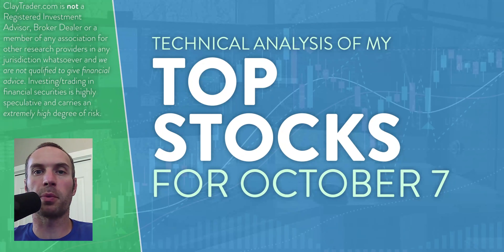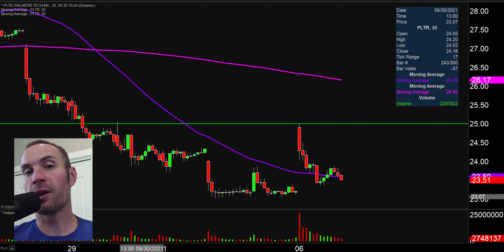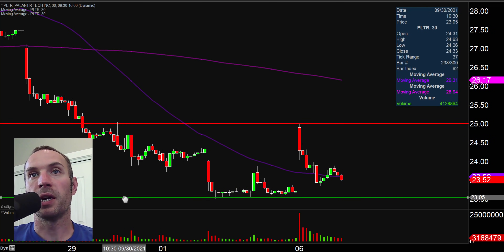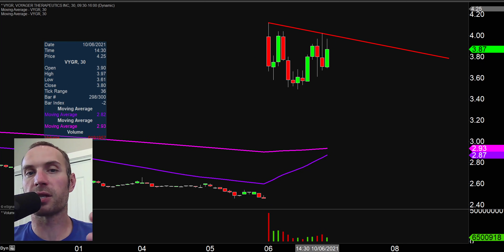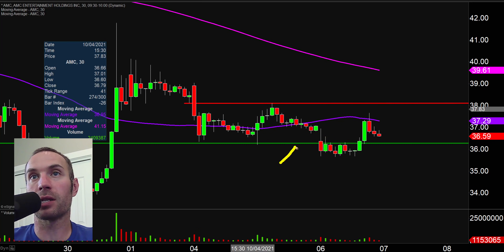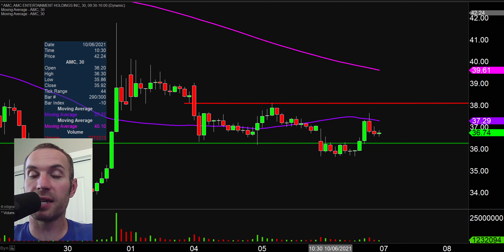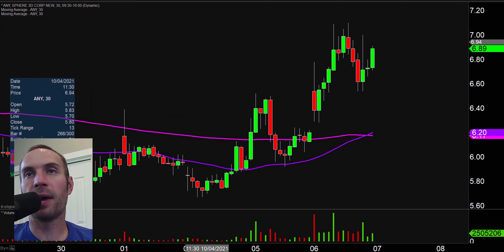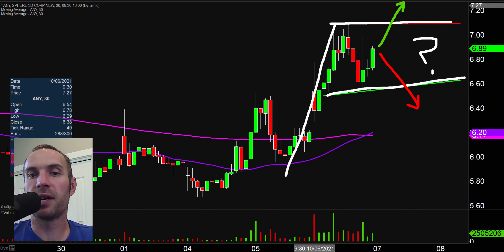Top 10 Stocks For October 07, 2021 ( $PLTR, $VYGR, $AMC, $CEI, $BTBT, and more! )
Learn how to trade big board and penny stocks by learning to read stock charts and identify technical patterns through technical analysis. Follow along and learn as I perform a quick stock chart technical analysis review on $PLTR, $VYGR, $AMC, $CEI, $BTBT, $GROM, $AFRM, $FAMI, $NXTD, $ANY